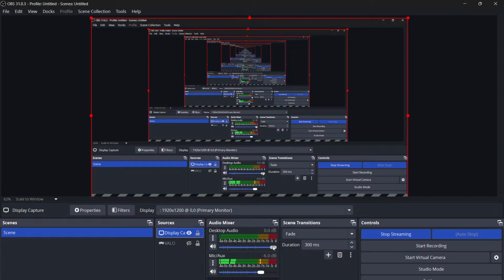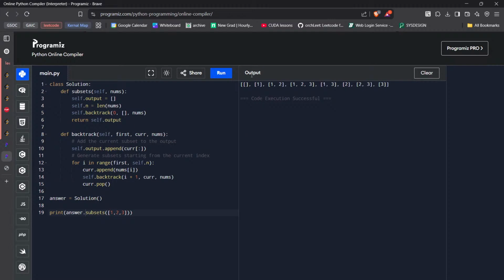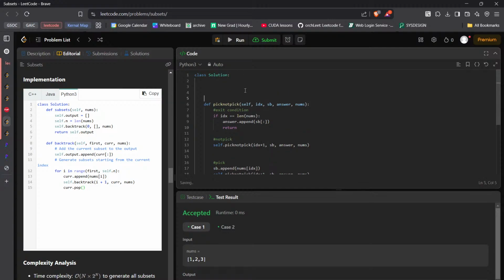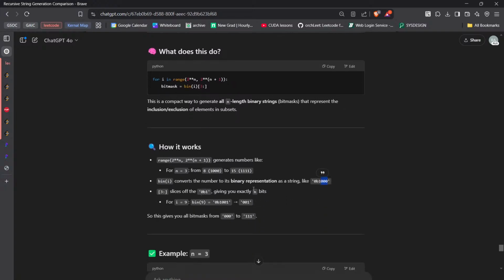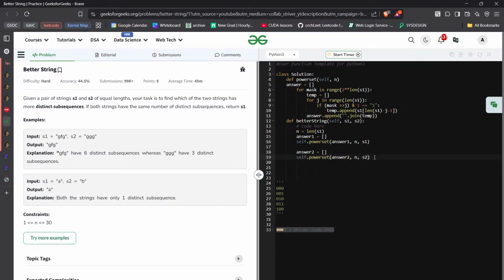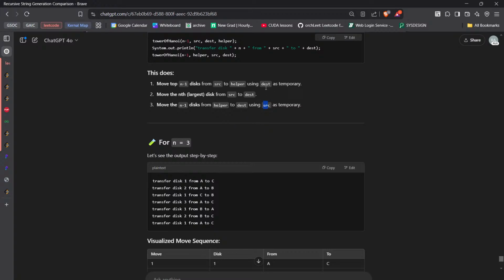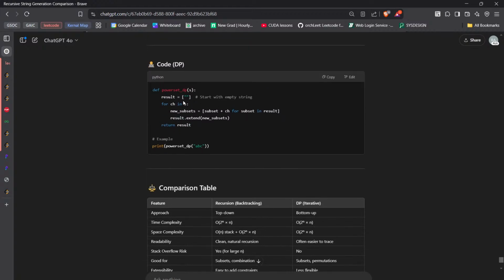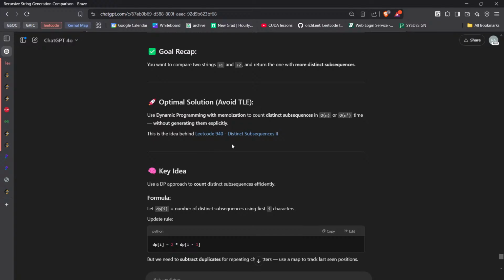Recursion pt. 3| what the dog doin?